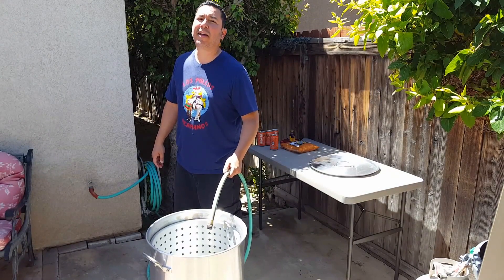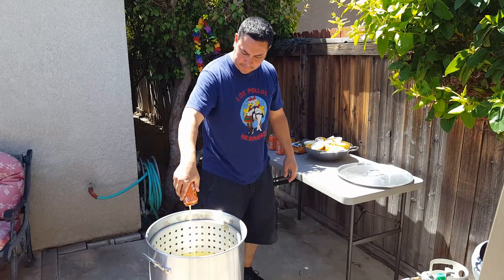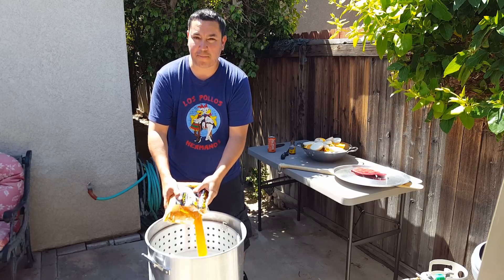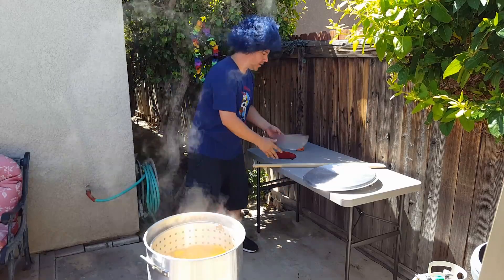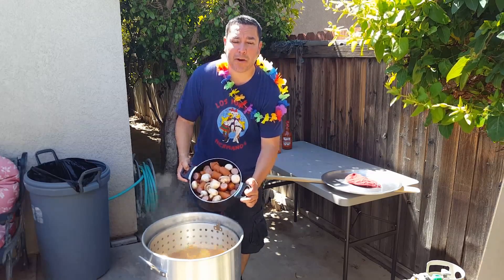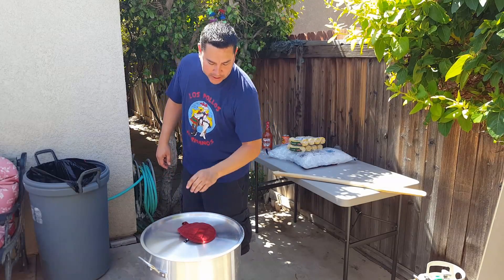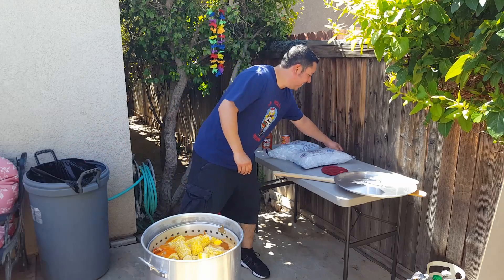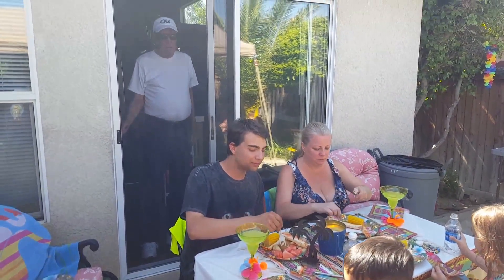ShellFest 2017 Keller 5th Annual Seafood Boil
The 5th annual Keller family seafood (low country) boil. SHELLFEST!
BUY THE ITEMS IN THIS VIDEO BELOW!!

Inflatable Bull Riding Pool Toy

Outdoor Mister Cooling System

Dry Seasonings!!

Los Pollos Shirt

60 Qt Boiling Pot & Basket

Stainless Burner

Starter Burner

Stainless Propane Hose w/ regulator

10x10 Pop Up Tent

Tent Screen

6 ft Folding Table

Zatarains Liquid Crab Boil

36" Stainless Paddle